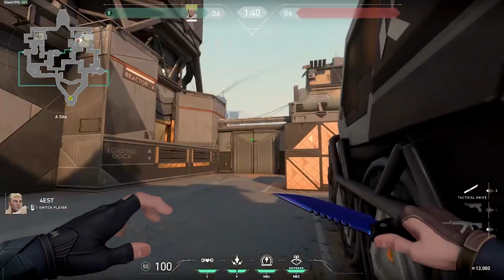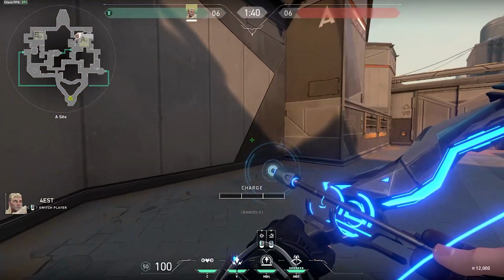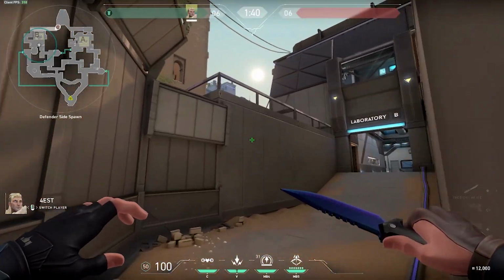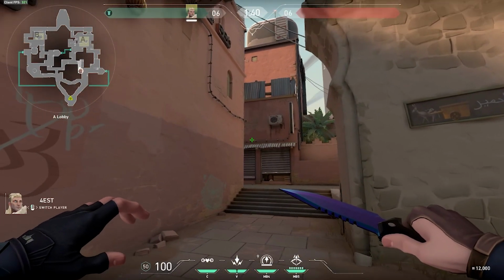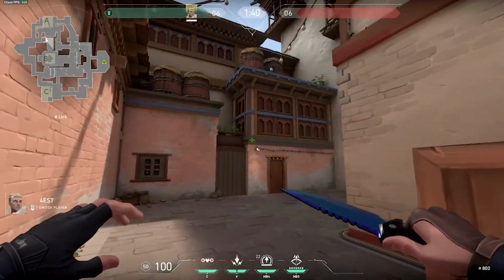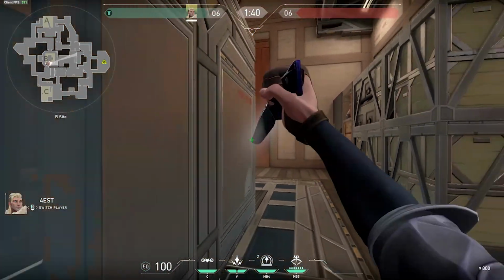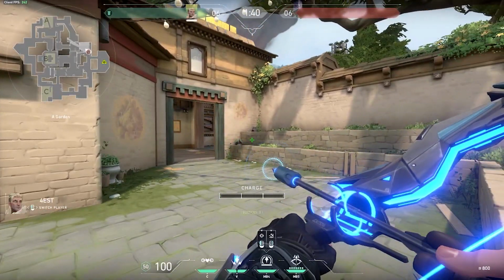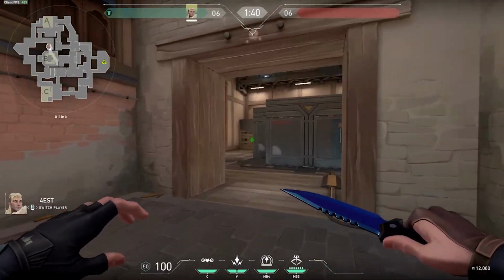SOVA Strategy Guide! OP Recon Arrow Spots | VALORANT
Enjoy this in-depth SOVA Strategy Guide to show you some super useful spots to deploy his Recon Arrow and Shock Arrow abilities! I'm sure many more will surface in the future, but here are a few on maps Bind and Haven.

TABLE OF CONTENTS:
0:00 - 2:10 : Intro
2:10 - 3:18 : Mechanics
3:18 - 9:49 : Defender Side Bind
10:17 - 14:48 : Attacker Side Bind
14:48 - 23:30 : Defender Side Haven
23:30 - 26:29 : Attacker Side Haven
26:29 - 27:13 : 4EST's Intro

I always look at Discord to see who's online when I need a squad to play with.